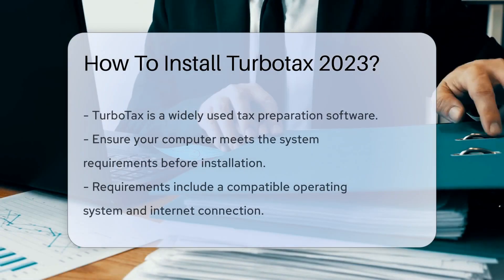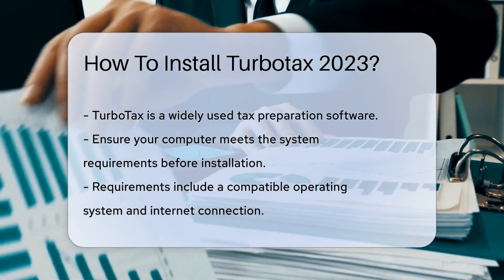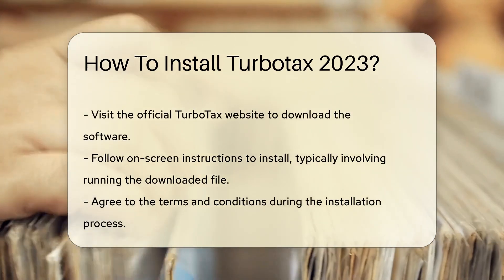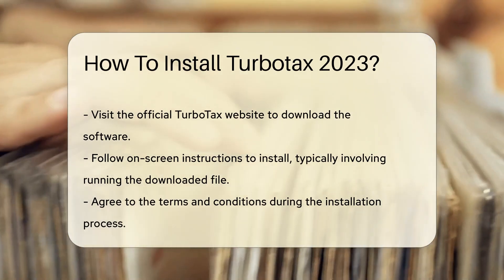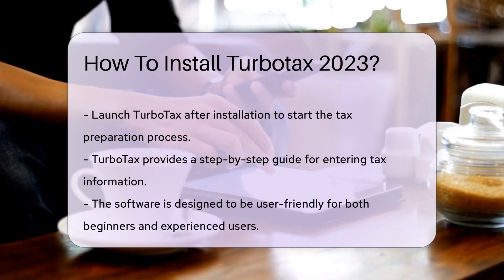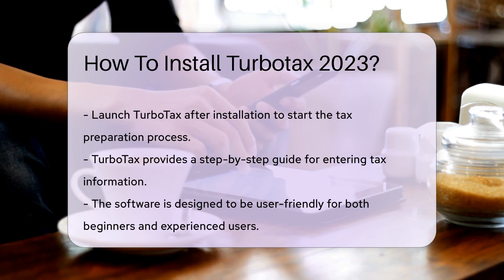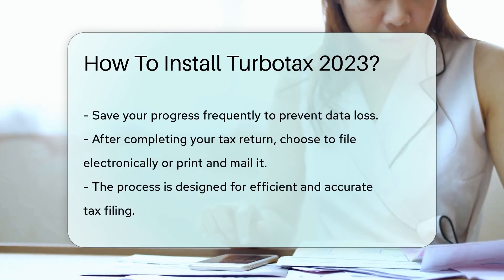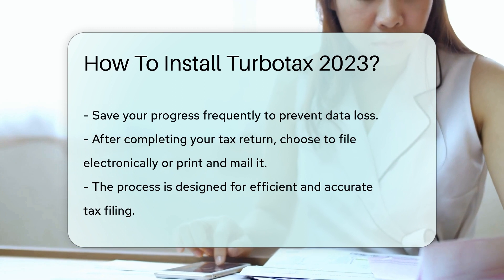How To Install Turbotax 2023? - CountyOffice.org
How To Install Turbotax 2023? In this insightful video, learn all about installing TurboTax 2023, the go-to tax preparation software for individuals and businesses. Ensure your computer meets the system requirements and follow the step-by-step instructions provided on the official TurboTax website for a smooth installation process. TurboTax simplifies tax filing with its user-friendly interface, guiding you through entering your tax information accurately. Don't forget to save your progress to avoid any data loss. After completing your tax return, choose to file electronically or via mail as per your preference.